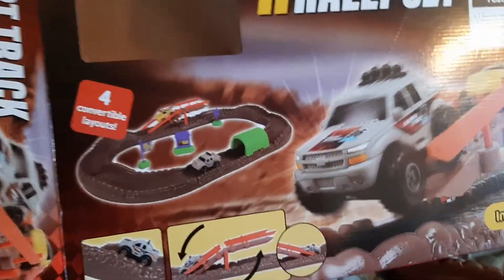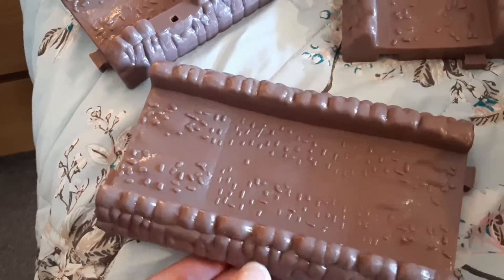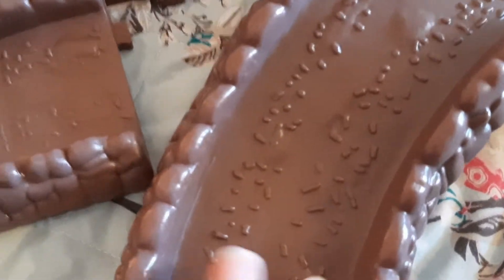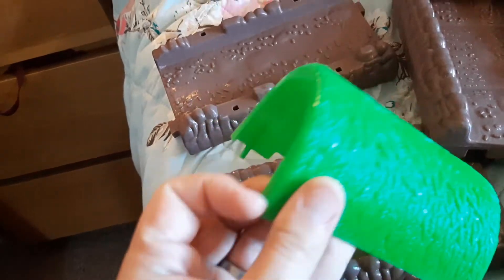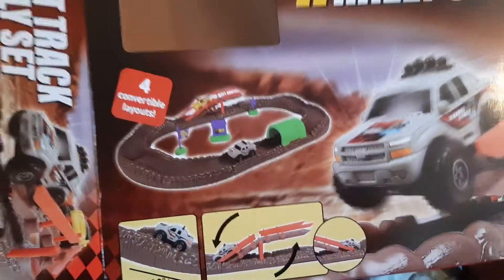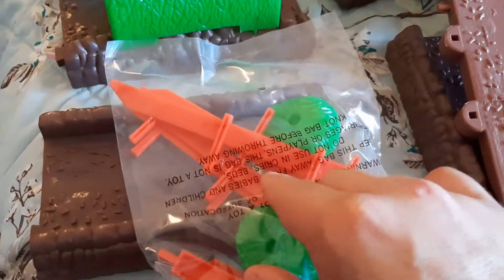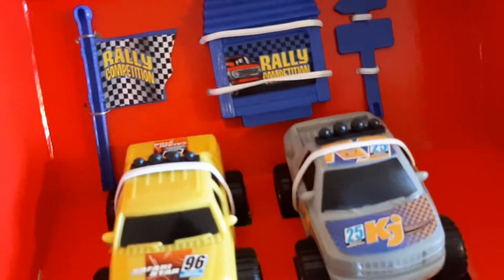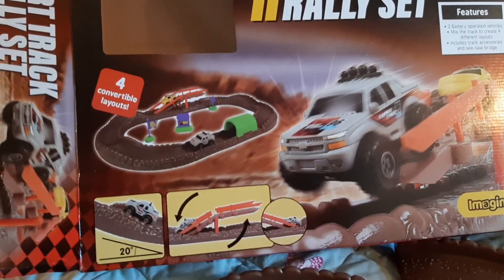Toys As Gaming Scenery 3.10.20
This time, the dirt rally set and my thinking for it.